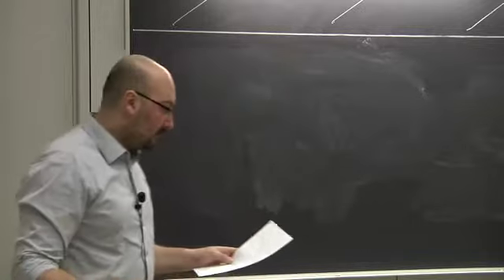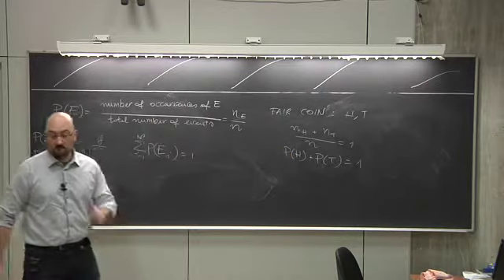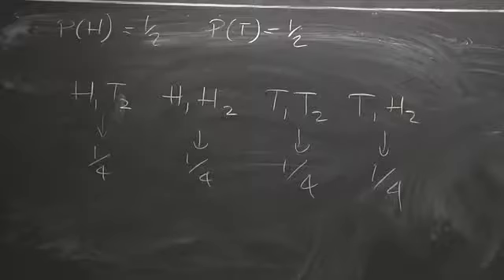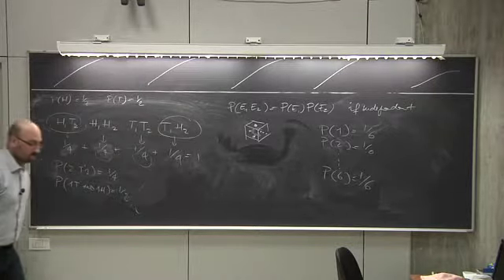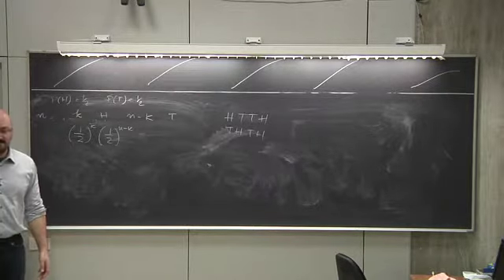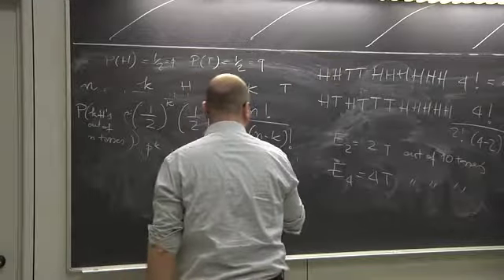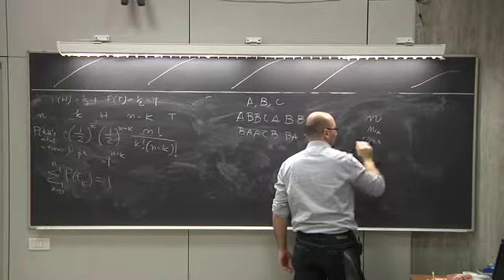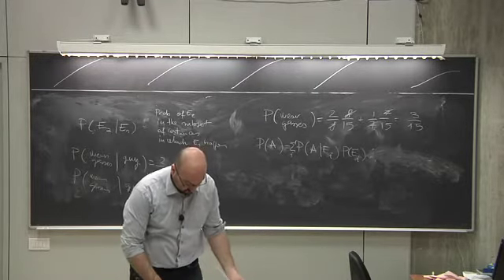Statistical Mechanics - Lecture 10 of 29